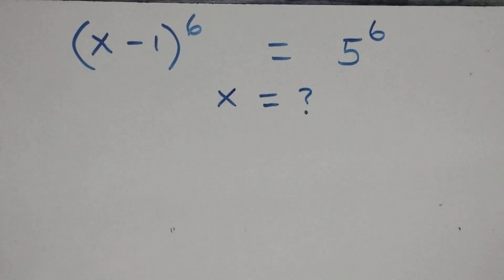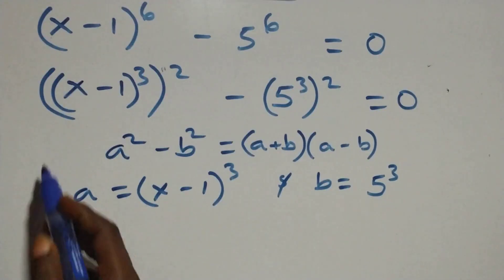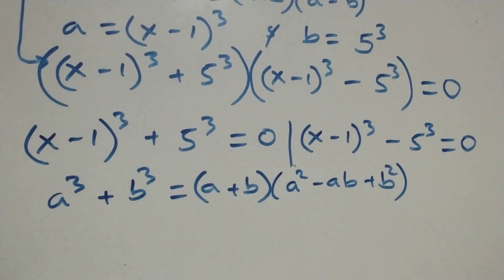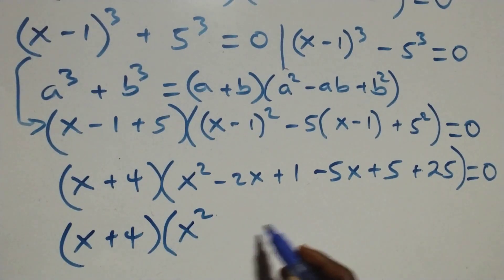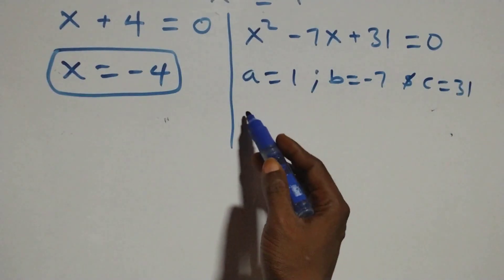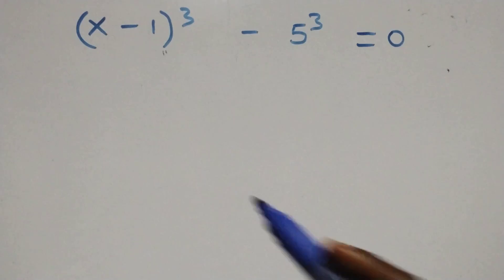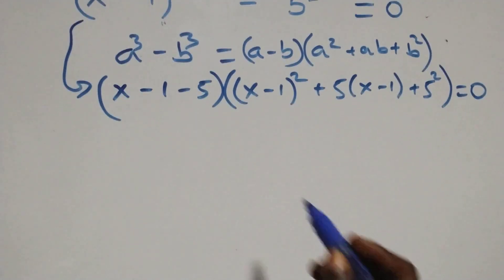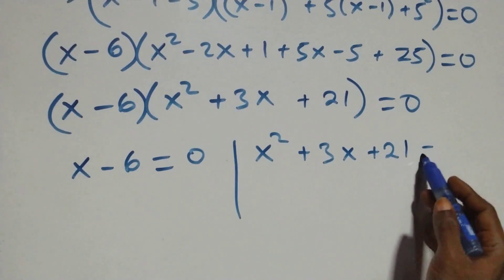Germany | Can you solve this problem? | Math Olympiad